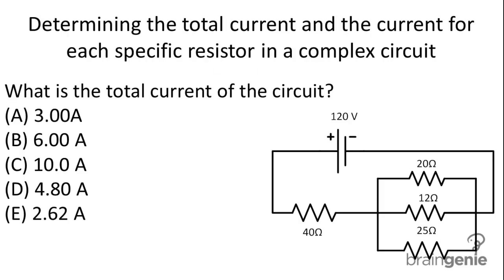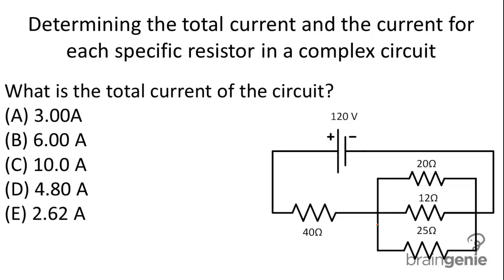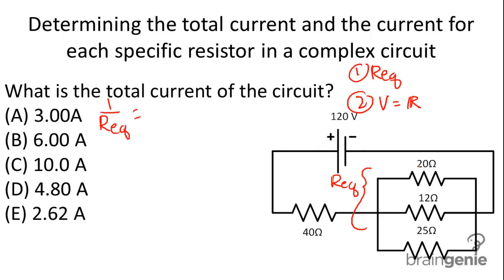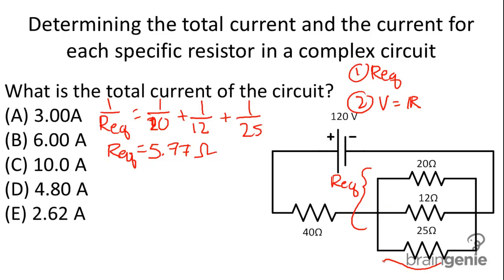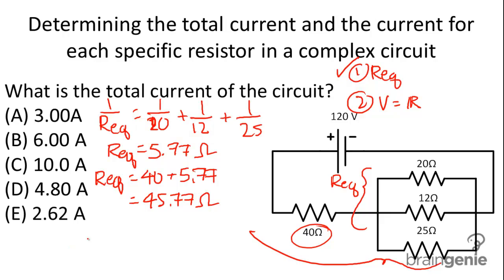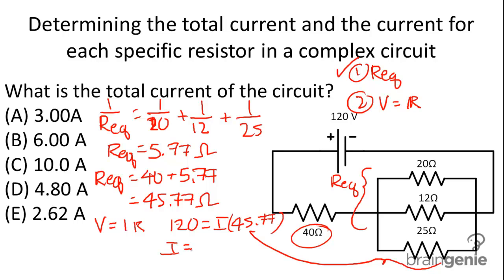Physics 6.2.6.2 Determining total current and current for specific resistor in a complex circuit